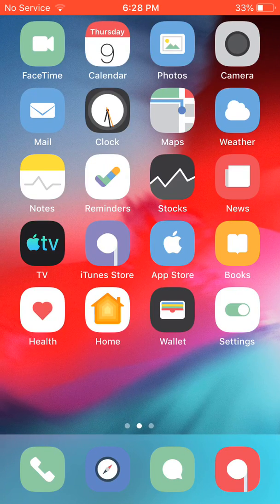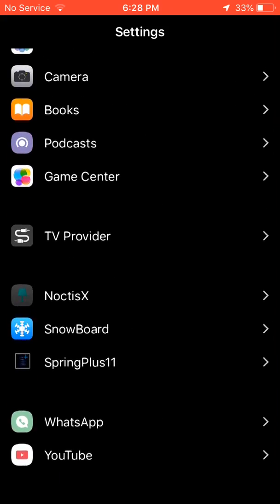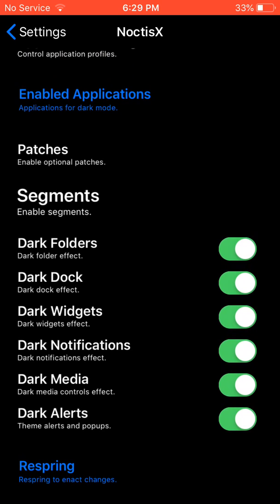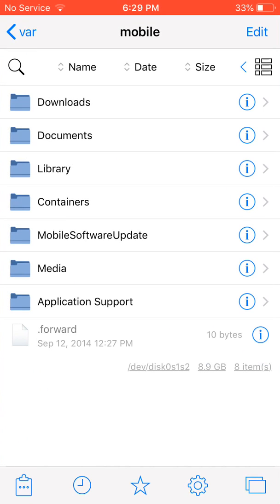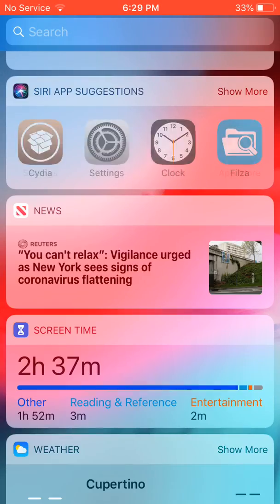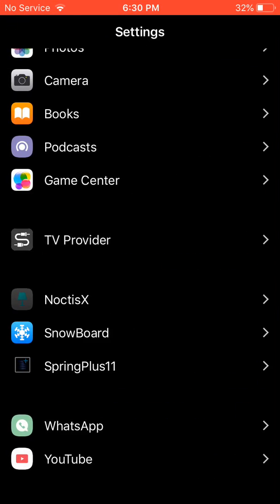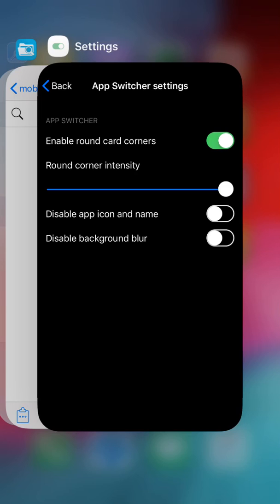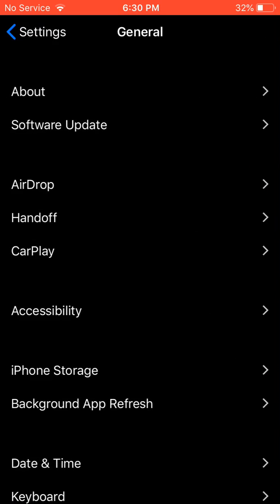ISO 12.4.6 Dark Mode After Jailbreak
ISO 11 - 12 Dark Mode After Checkra1n Jailbreak.

After jailbreaking my iPhone 6 ISO 12.4.6 with Ubuntu I downloaded free theme and enable one of the best features.
Dark Mode on iPhone 6 all that method is compatible with all iPhone device run above ISO 12.
The most powerful Jailbreak ISO 12.4.6 With Linux.
Compatibility: iPhone 5s - iPhone 11 Pro Max!
Supported iOS: 12.3 to 15
Huge thanks to Checkra1nTech for helping me turn this bypass into reality